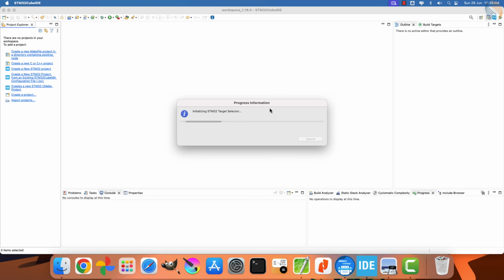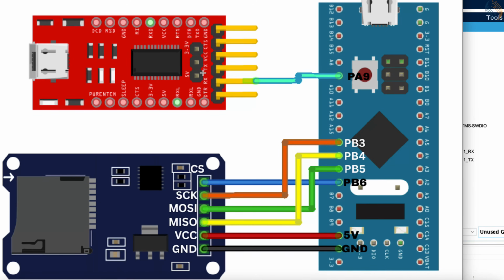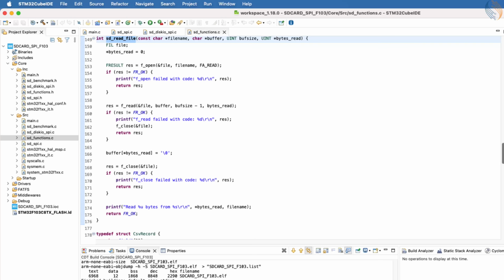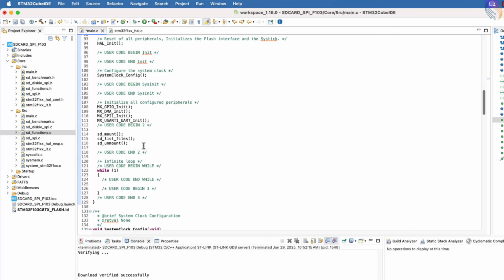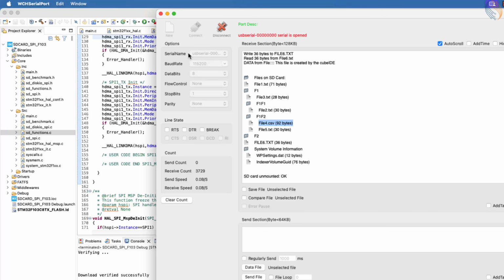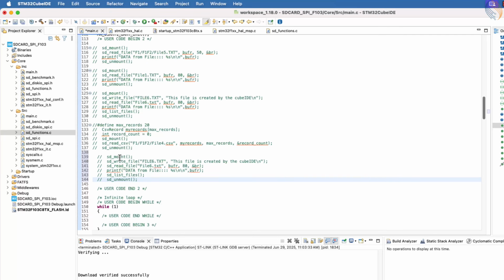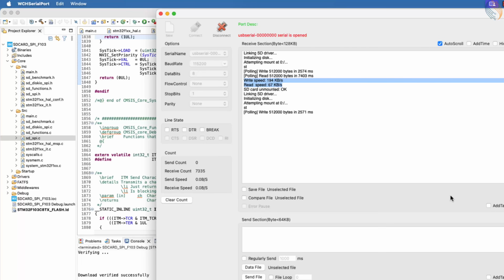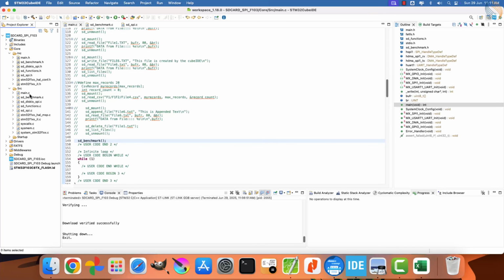Interface SD Card with STM32 using SPI (DMA) | Cube-IDE | File Handling via UART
Explore how to interface an SD card with STM32 using SPI and leverage DMA for efficient file operations.

💡 Share this for STM2 SD Card tips!